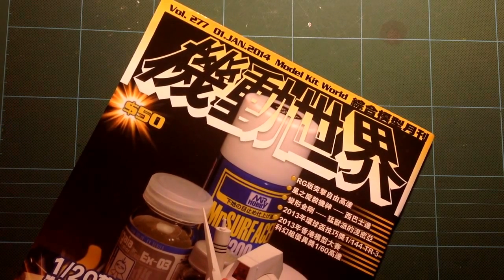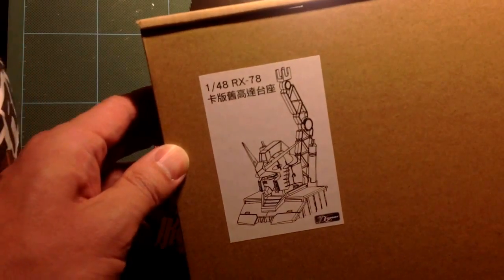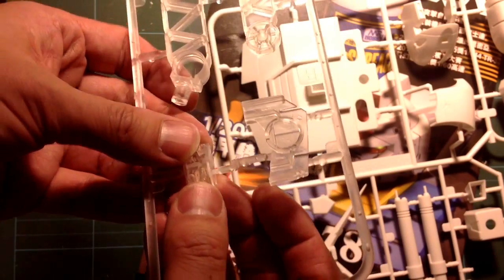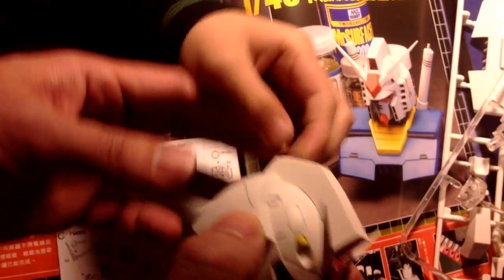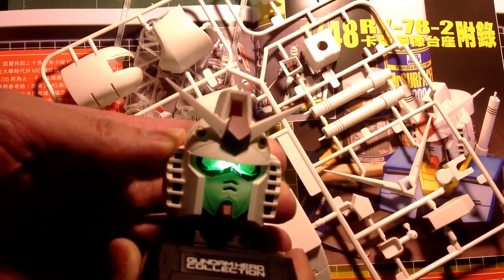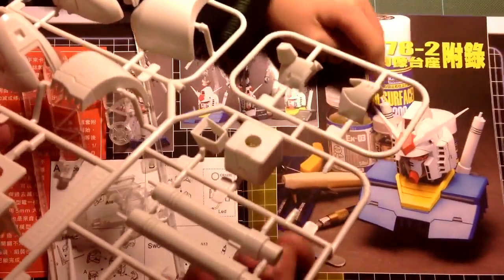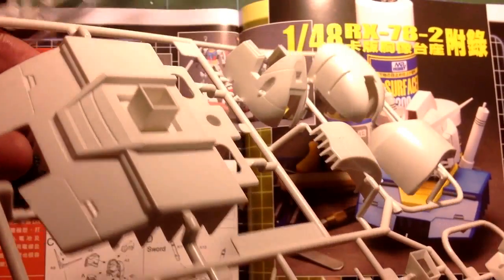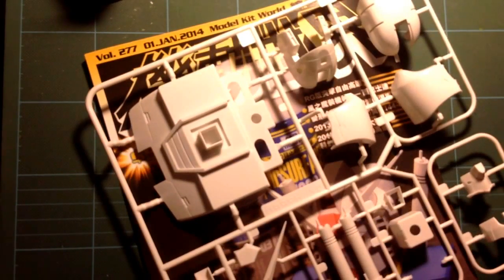1/48 RX78-2 Ver Ka Head Base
Though if you know how I can get hold of a pair of those 1/48 beam saber pens that came with that old issue of Gundam ACE, do let me know...